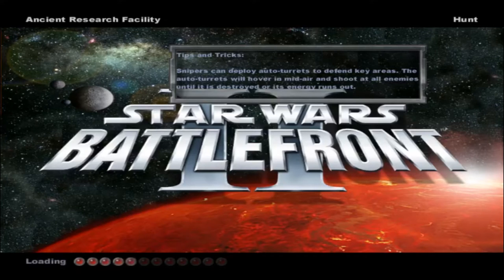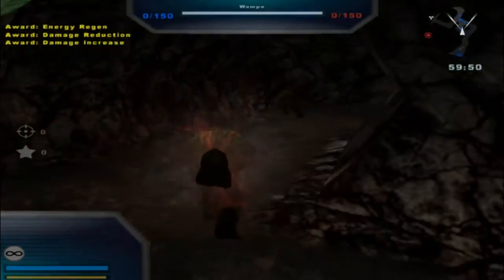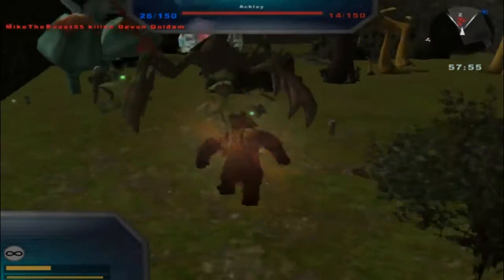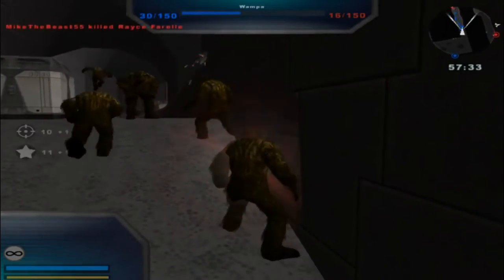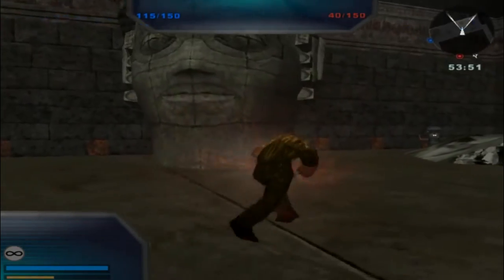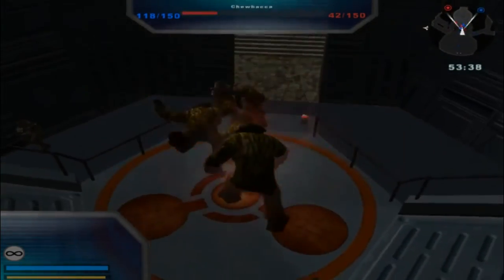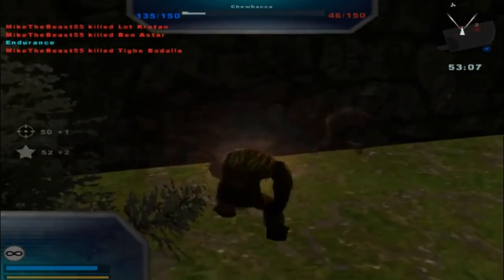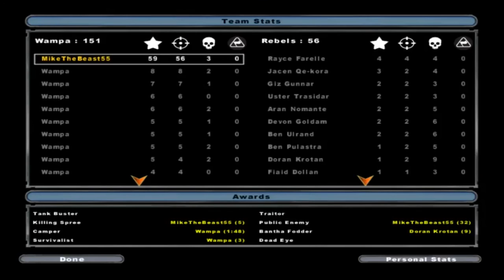Star Wars Battlefront 2 Mods (HD): Ancient Research Facility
Welcome back ladies and gentlemen to a brand new Star Wars Battlefront 2 Mod Map Gameplay! Today we go on another map made by squipple (Eddie) and it is a really interesting and fun map to play! The map includes Hero Assault, Hunt, 2 Flag CTF and Conquest for both eras which was nice to see since not many mod maps have this many options to choose from. The map itself uses primarily stock and custom assets that the modder either got from the stock game, borrowed from another modder or made himself. The sides do not have that much of a change but in Hunt mode (which is played) the wampa got a new reskin so I decided to have some fun with that unit in particular! Did you find this gameplay interesting and now you want to download this mod map to try it out for yourself to see if you like the mod map? If so then feel free to do so with the link I have provided for you in the description below!